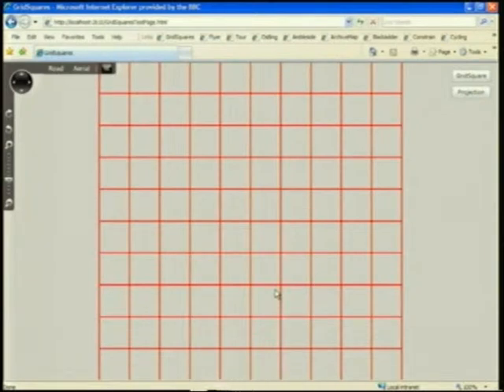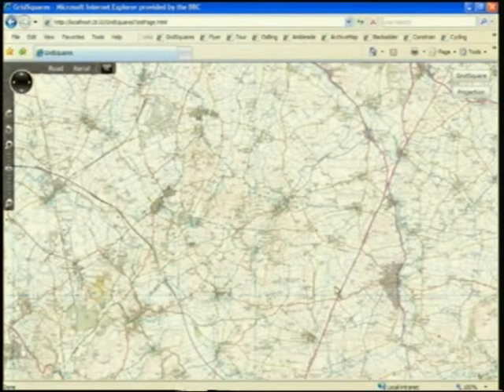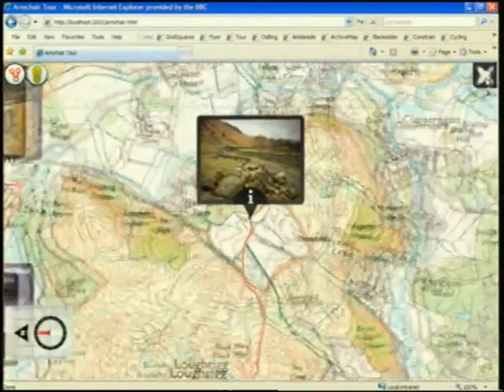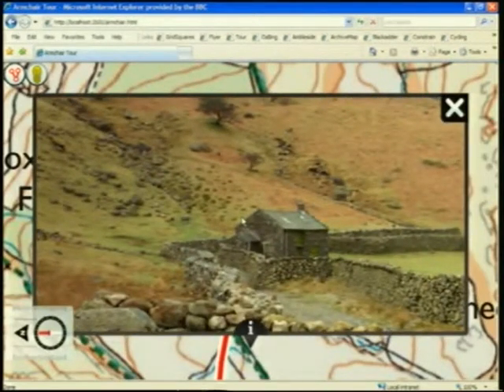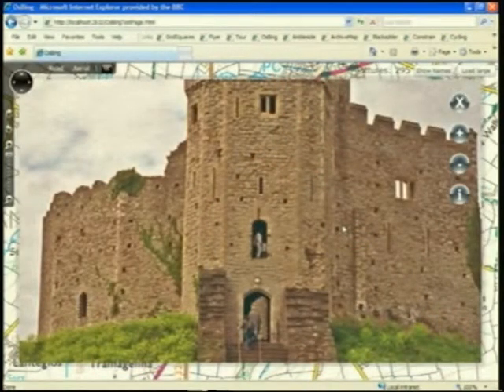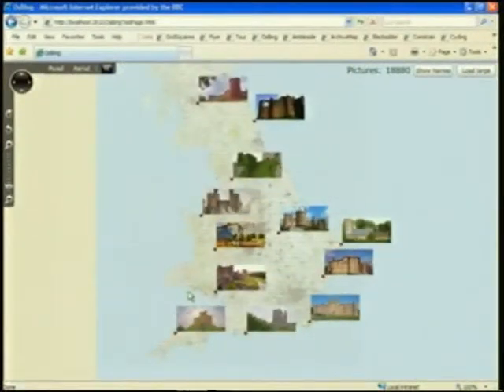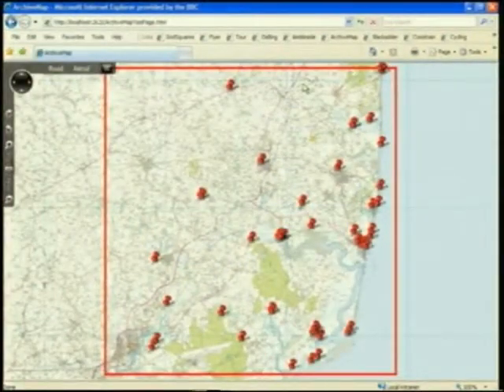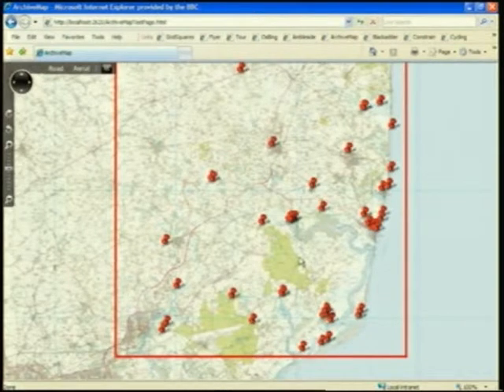Bing Maps User Group Session - Jim Lynn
Here's the video of my presentation to the first Bing Maps UK User Group in January 2010. There's a short piece missing during the Ambleside walking demo, which is a shame, but otherwise it's fine.

Sorry about saying 'umm' a lot.